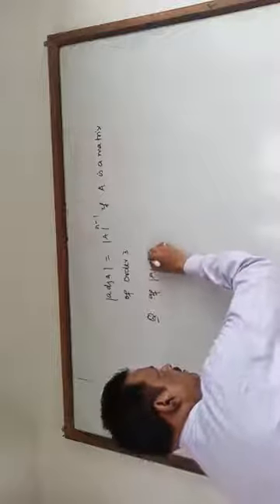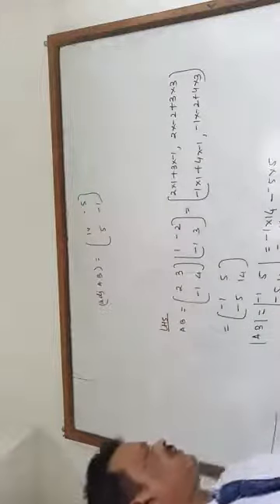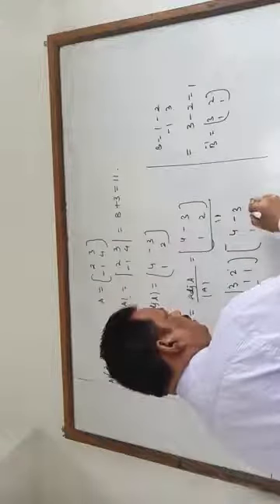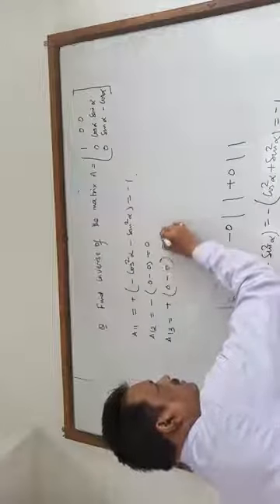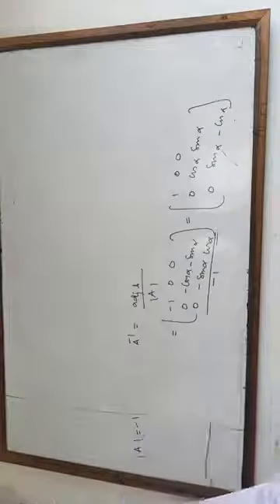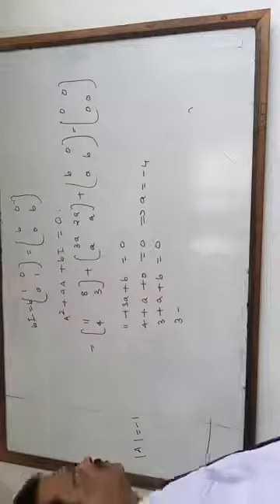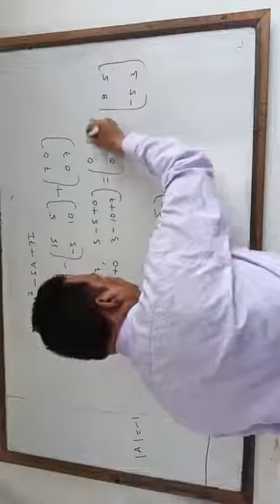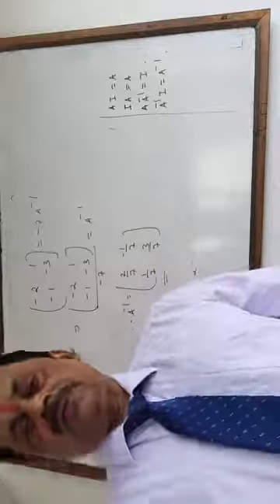Class XII maths Day 6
More problems on inverse of matrix